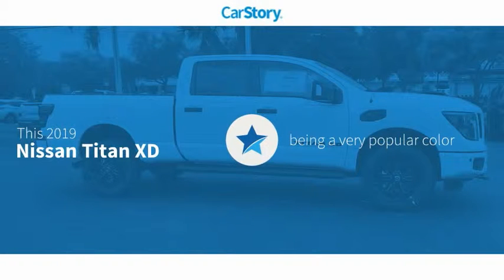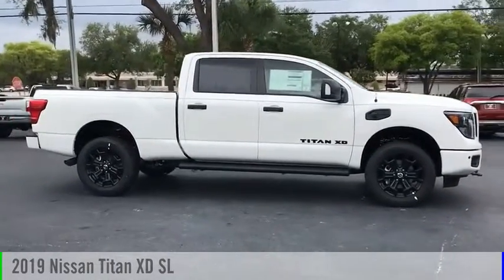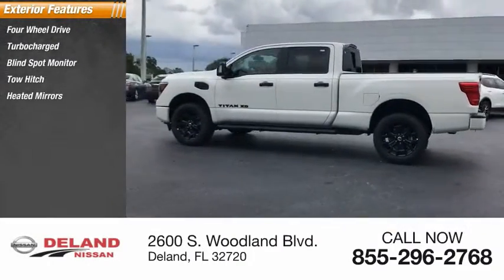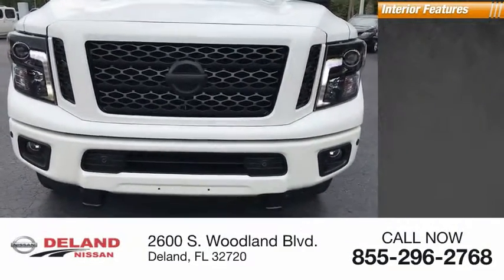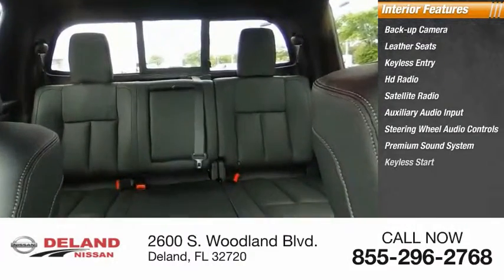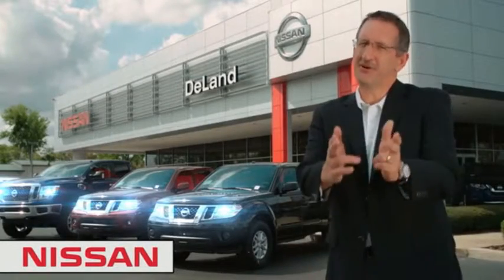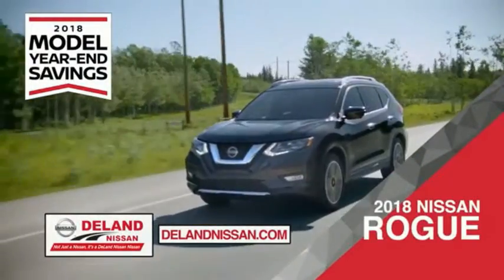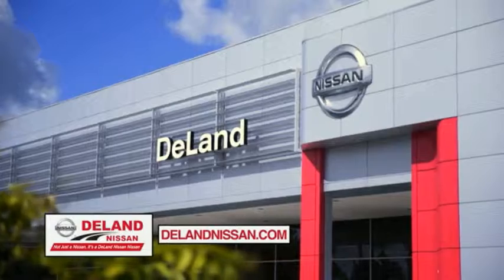2019 Nissan Titan XD DeLand Nissan N510646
Financing

Payment Calculator

Service Appointment

Deland Nissan
2600 S. Woodland Blvd.